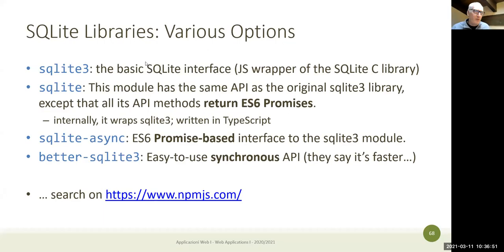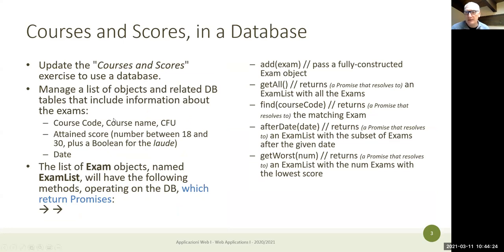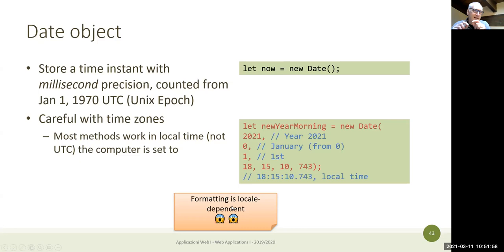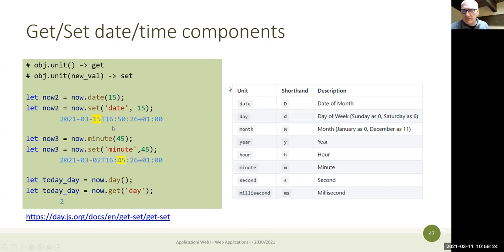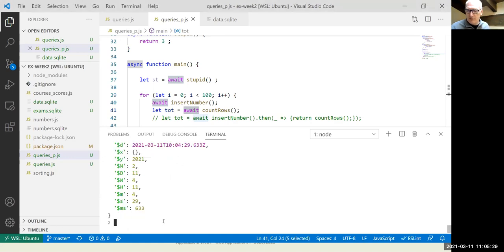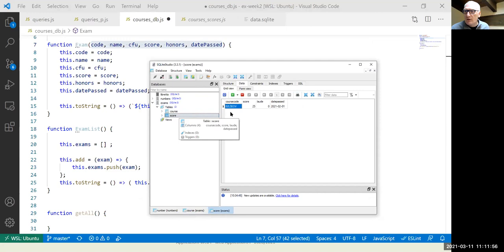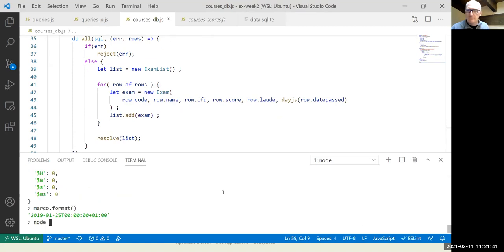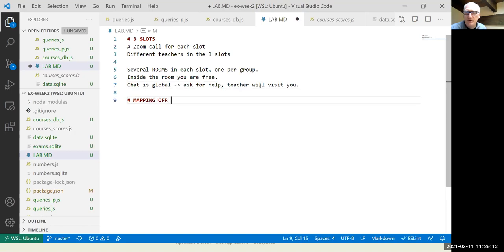WA1-2021-L08: Asynchronous JavaScript Exercises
Lecture 08, date 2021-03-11: Asynchronous JavaScript Exercises.